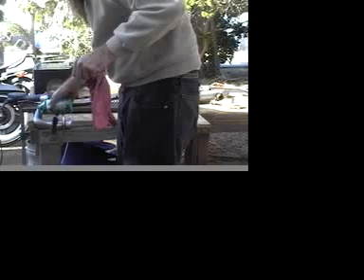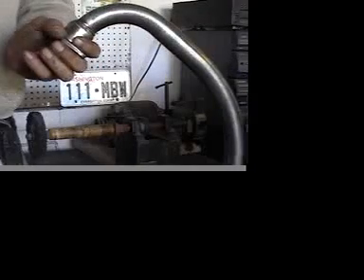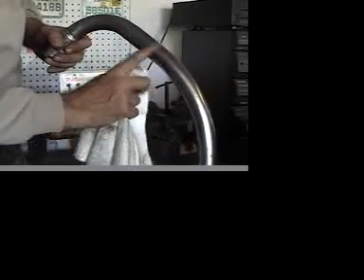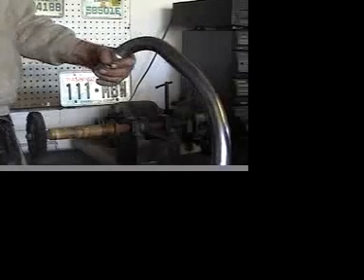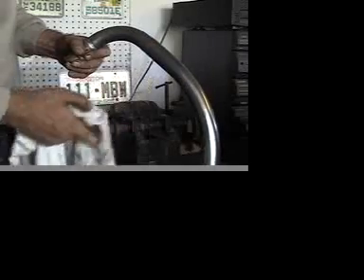Cleaning old rusty chrome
These are just a couple of pipes I did - rustier than all heck -- I should have mentioned in the video though that the wire brush I use is the softest brass they have on hand at Home Depot. Touch up with Silver solder didn't get in this one because the guy opted to spend the big bucks and have me nickel then chrome plate them but all this video shows is the basic cleanup process